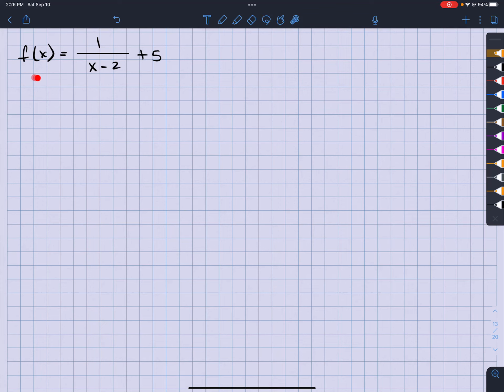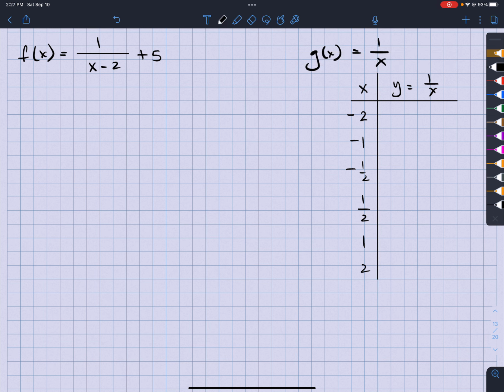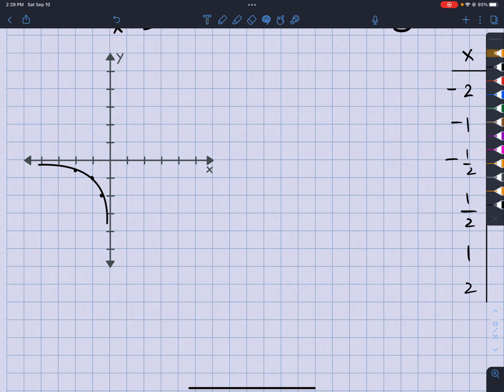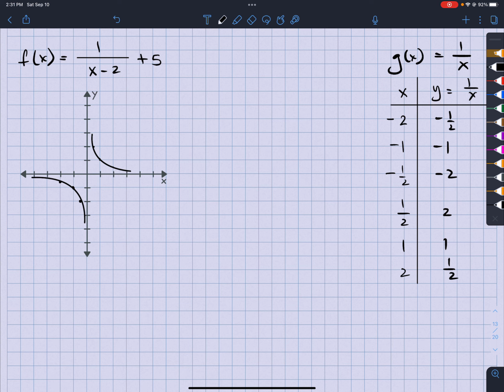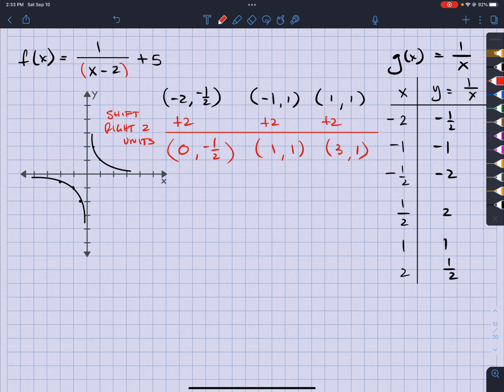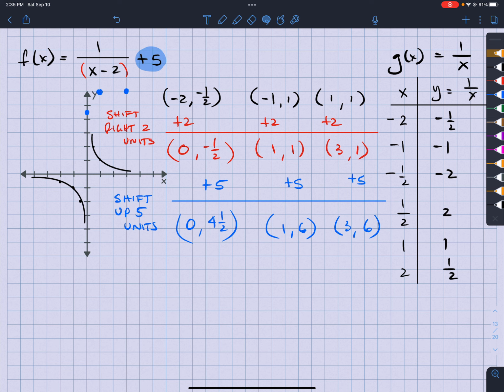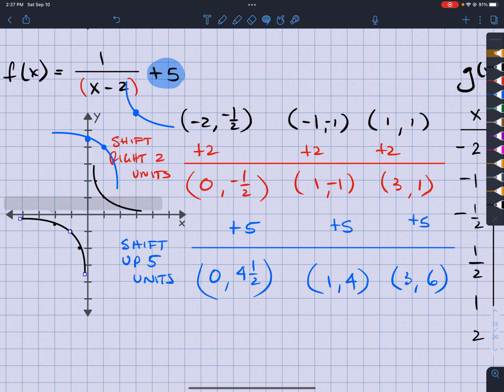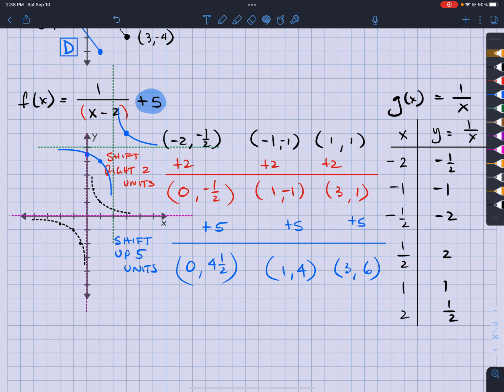MAC 1106 L3Q5